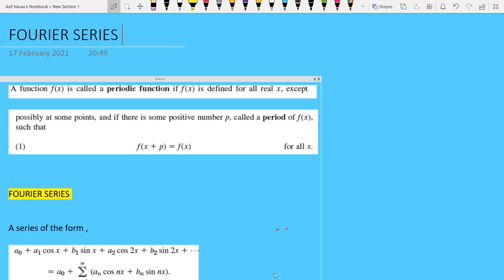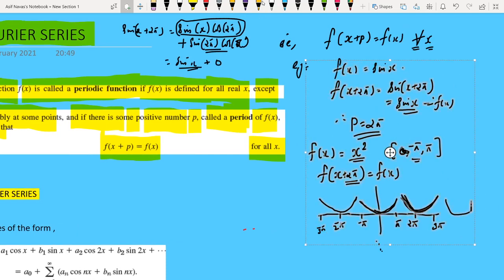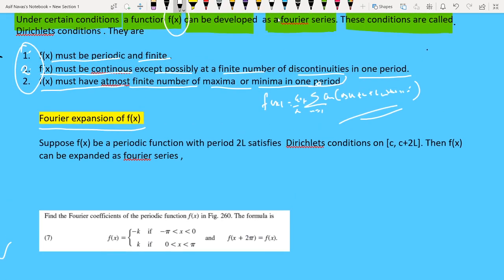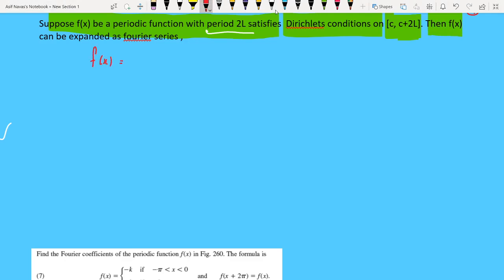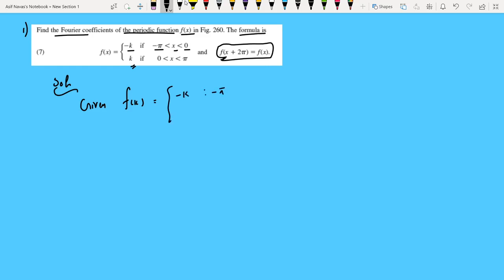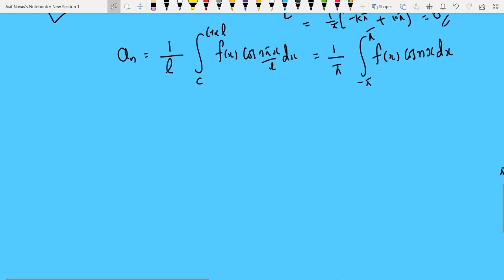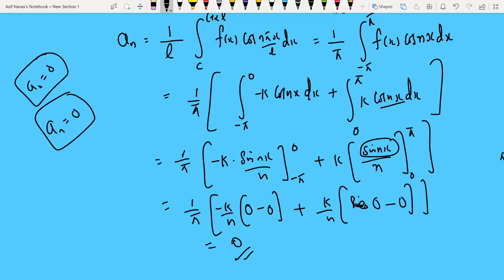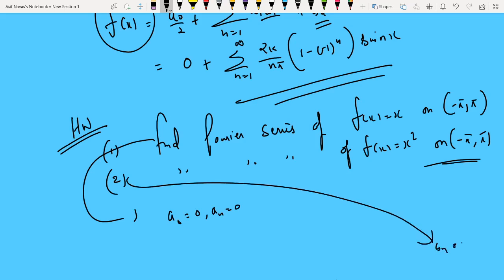FOURIER SERIES - LECTURE 1